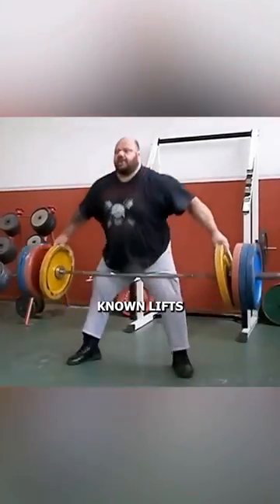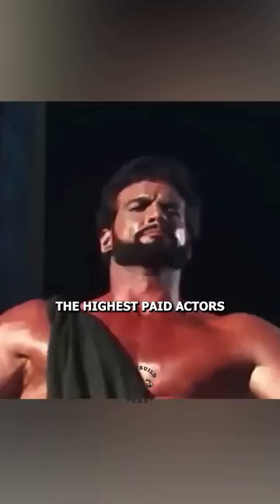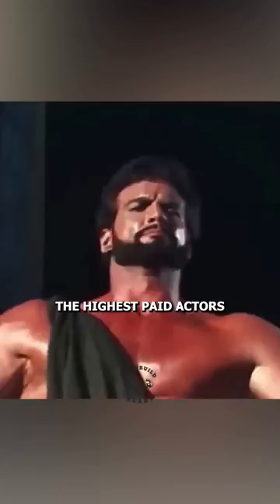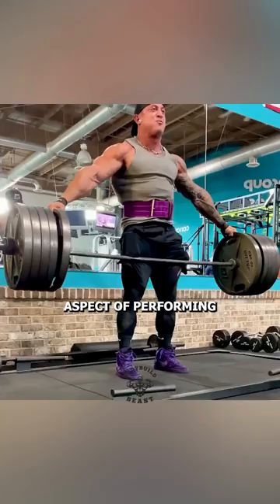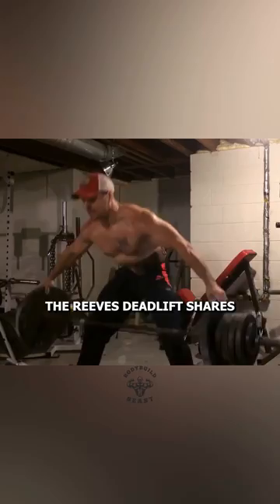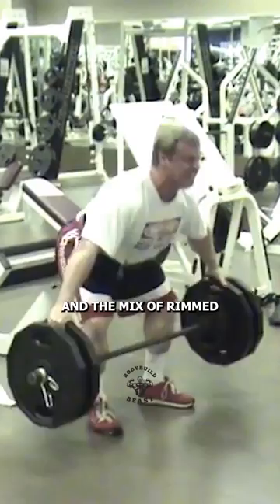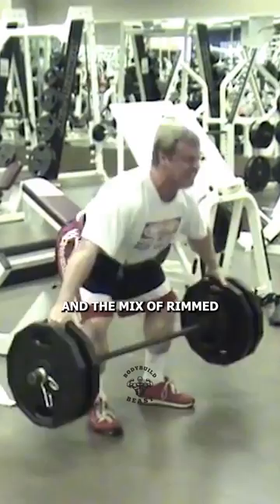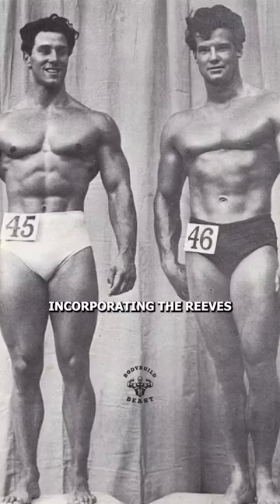Forgotten Move?! Reeves Deadlift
Dive into the legacy of Steve Reeves and transform your physique with the Reeves deadlift. This guide reveals how this lesser-known lift can skyrocket your grip strength and sculpt broad shoulders, connecting you with the golden era of bodybuilding. Embrace this technique to not only challenge your limits but also to pay homage to a timeless tradition. Ready to broaden your horizons and your shoulders? Let's lift like legends.